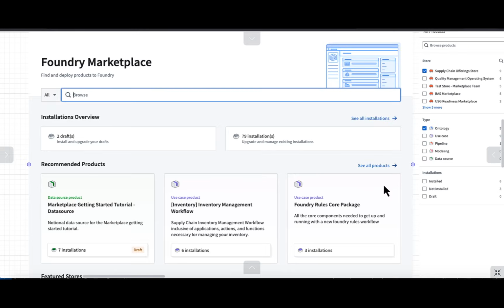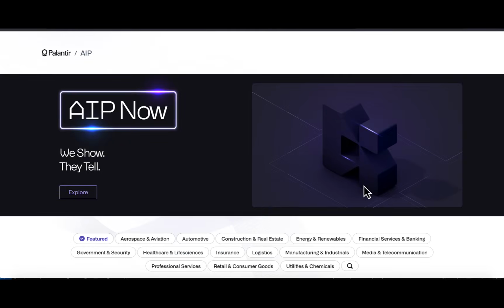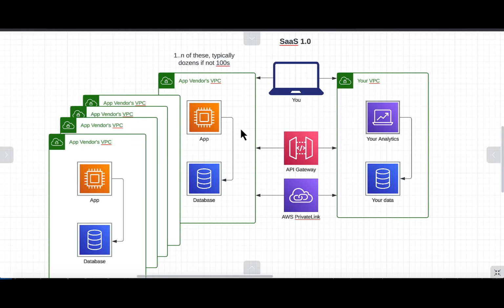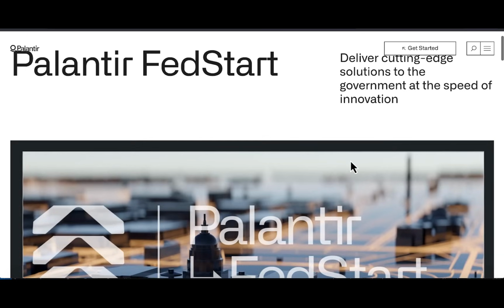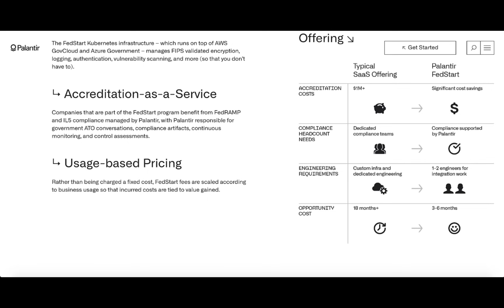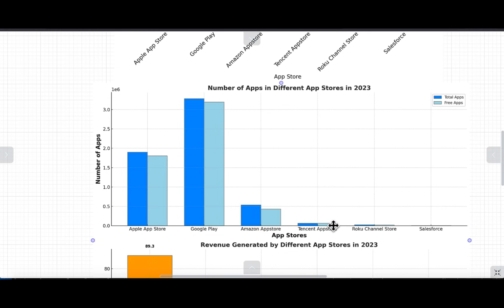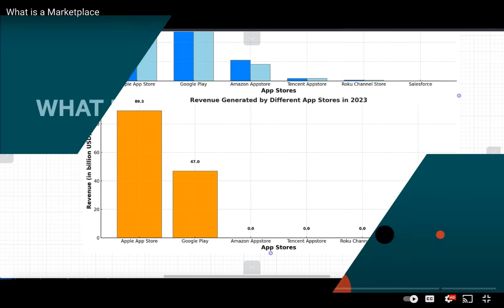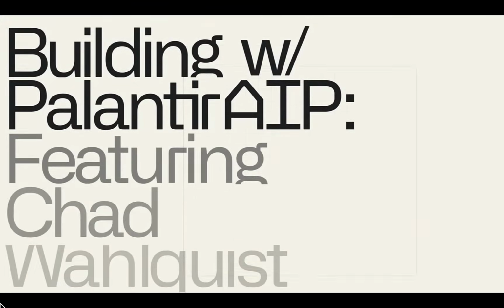AIPNow Explained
Breaking down AIPNow, why it matters, and how it could help usher in SaaS 2.0!

Chapters:
00:00 Intro
01:02 What is it?
04:04 Current Offerings
05:22 Why it matters
10:42 Comparison with FedStart
13:48 Marketplace Dynamics
15:20 Marketplace Stats
19:22 Insights
22:28 Outro